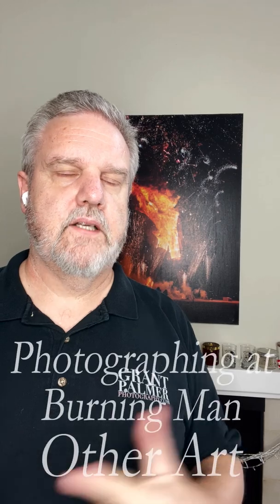Inspiration form Other Art Photography at Burning Man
Photography at Burning Man – Inspiration from Other Art